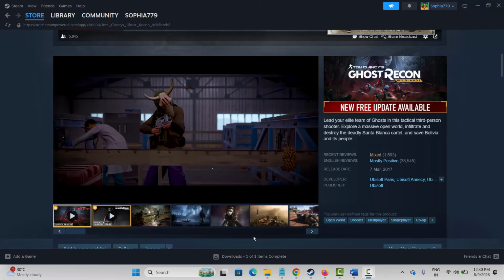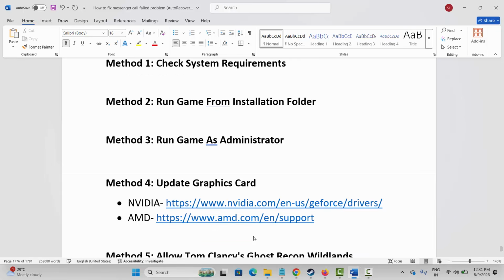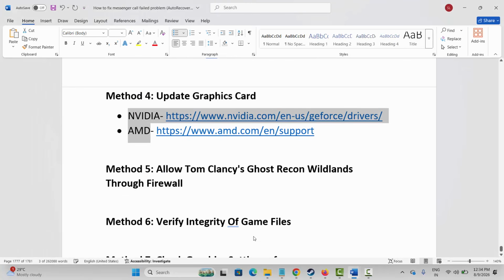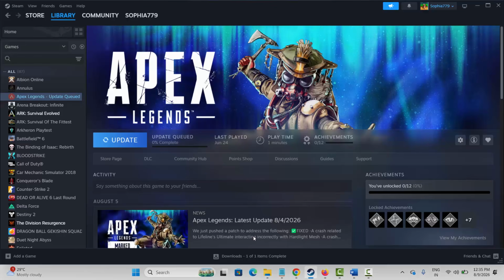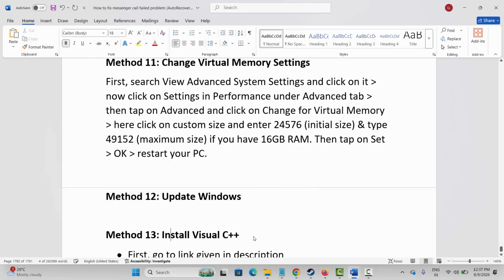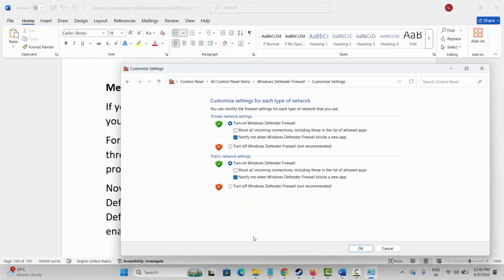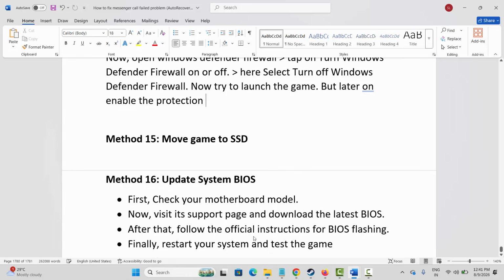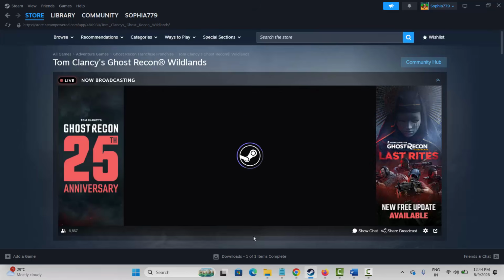Fix Tom Clancy's Ghost Recon Wildlands Not Launching, Not Opening, Lagging, Freezing Error On PC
This video tutorial shows you to Fix Tom Clancy's Ghost Recon Wildlands Not Launching, Not Opening, Lagging, Freezing Error On PC
fix Tom Clancy's Ghost Recon Wildlands unable to launch on PC,
How to Fix Tom Clancy's Ghost Recon Wildlands won't launch,
Fix Tom Clancy's Ghost Recon Wildlands does not open/start on PC,
Fix Tom Clancy's Ghost Recon Wildlands not Launching,
How to fix lag in Tom Clancy's Ghost Recon Wildlands,
How to Fix Tom Clancy's Ghost Recon Wildlands low fps drop,
How to Fix Tom Clancy's Ghost Recon Wildlands freezing,

🌐Social Media-